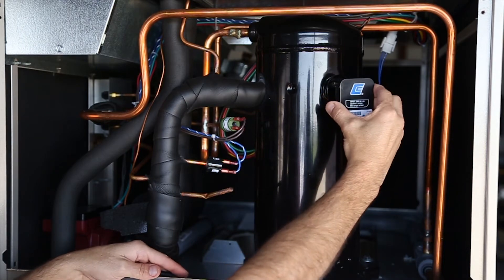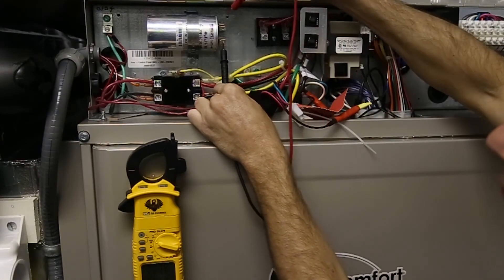Geothermal Compressor Troubleshooting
Welcome to Enertech University, online training by Enertech. This video shows troubleshooting features for geothermal compressors. It's important to remember, the compressor failure is a symptom, not the failure. If the system is not thoroughly checked, the replacement compressor will also fail.